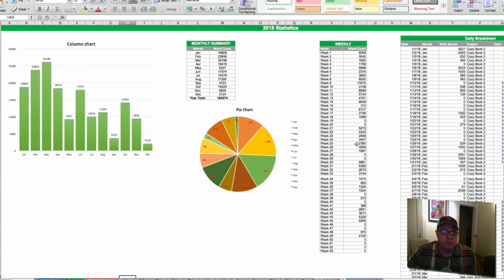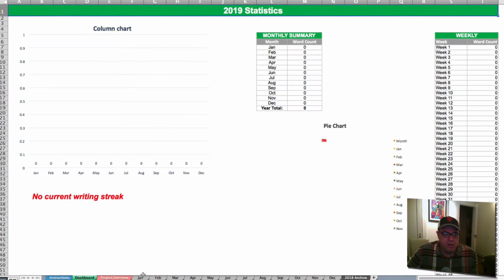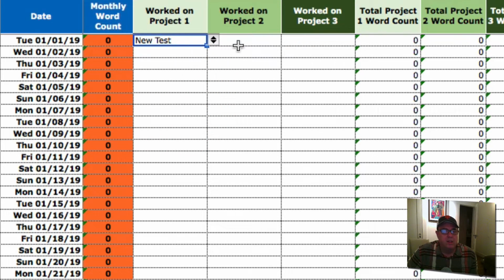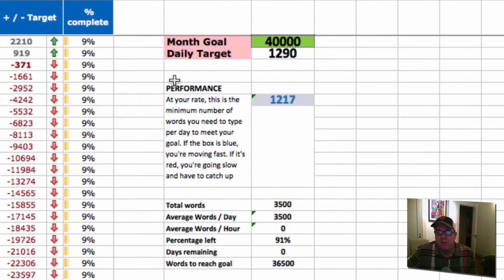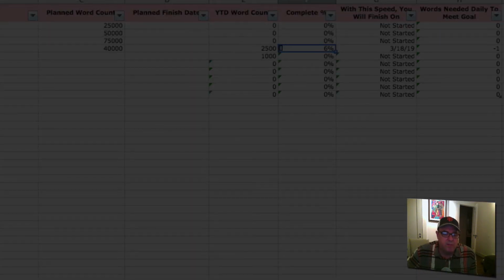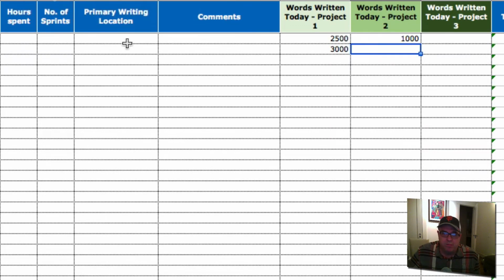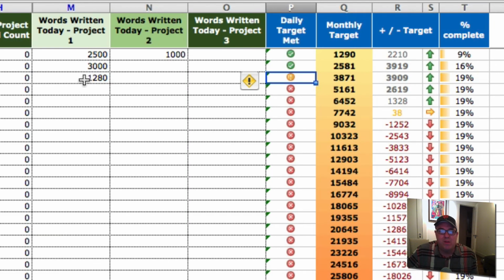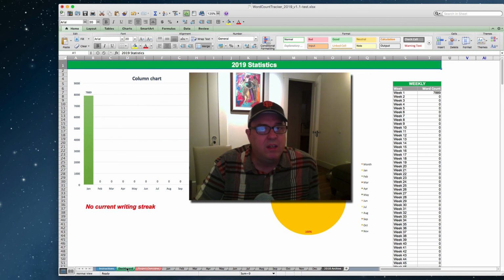2019 Word Count Tracking Spreadsheet (2021 version is now available)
UPDATE: The 2022 Word Count Tracker Spreadsheet is Available Now!

Watch the video for a demo of my 2019 Word Count Tracking Excel Spreadsheet for writers. You can track multiple projects, word count target goals, beautiful graphs to track writing progress and a lot more.